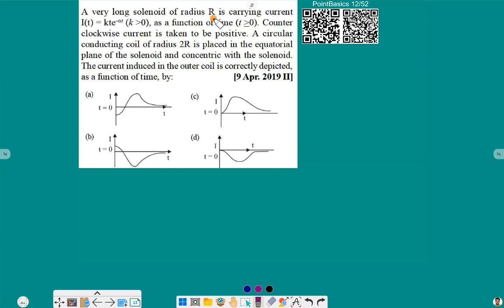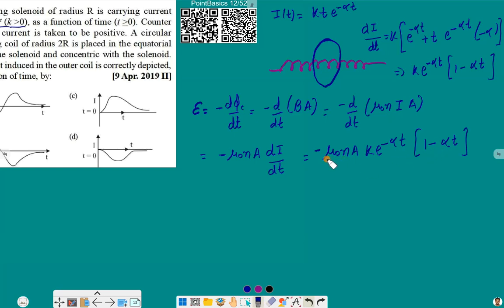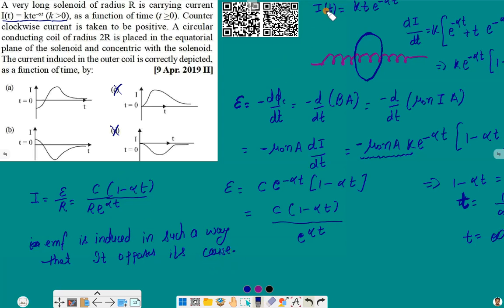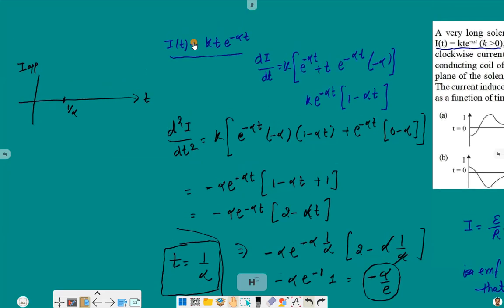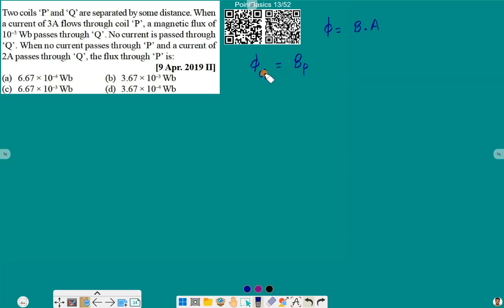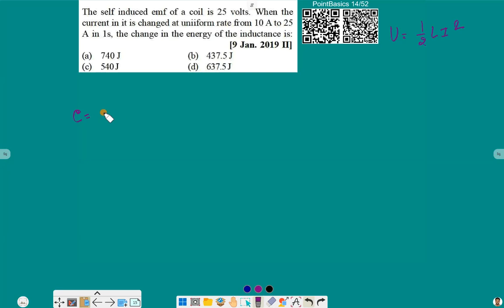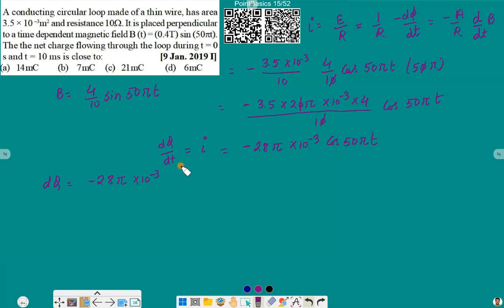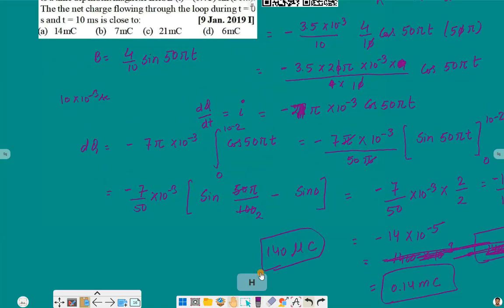JEE.PYQ's.12.06.03 CL 12 Electromagnetic Induction . Part -03